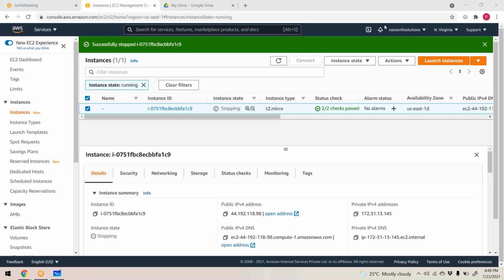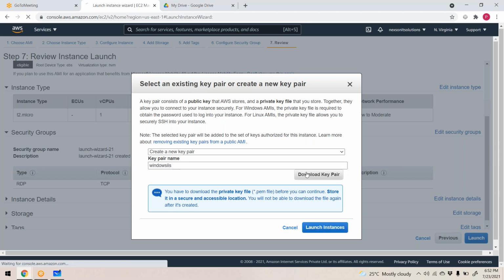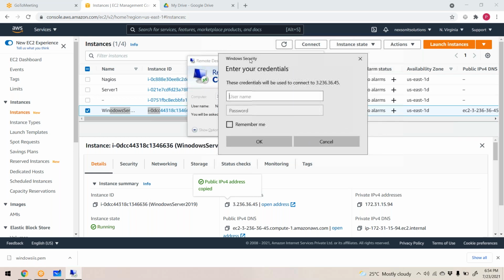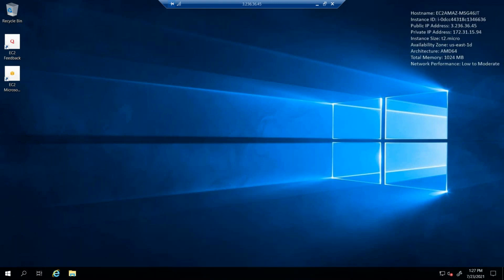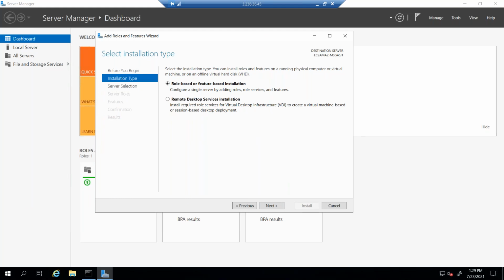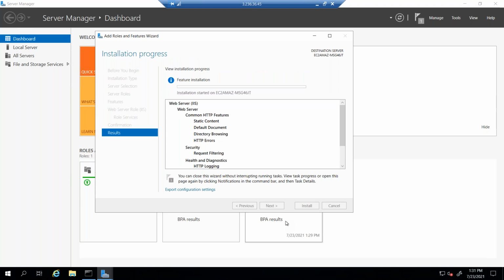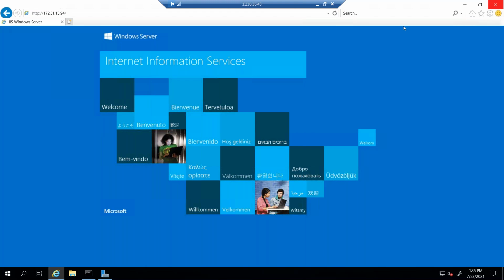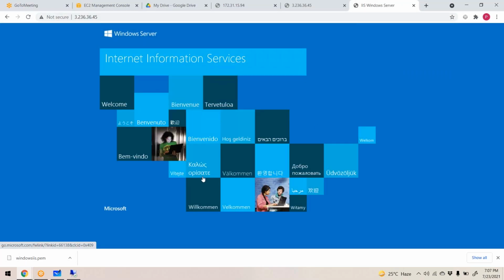Configure webserver in windows on aws